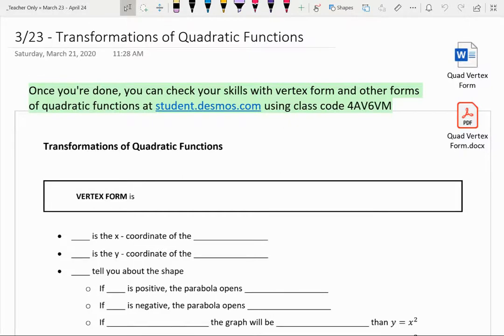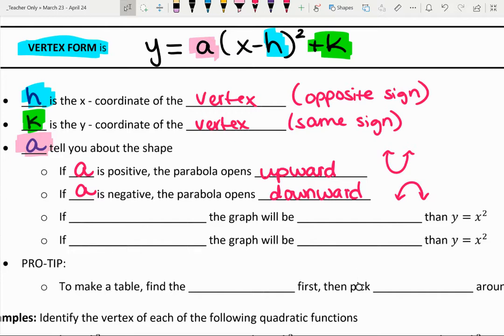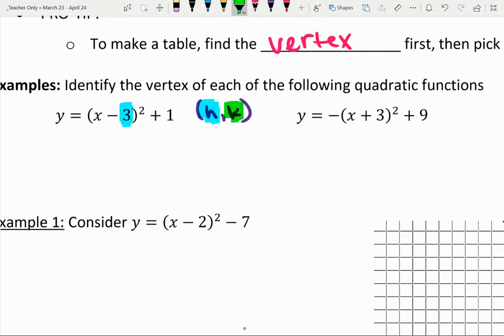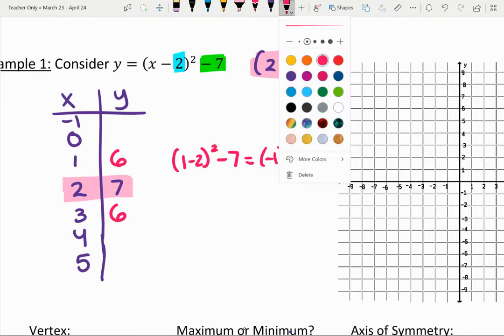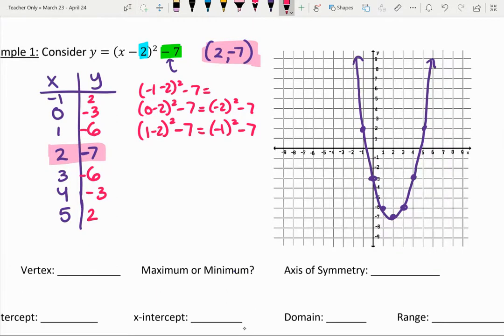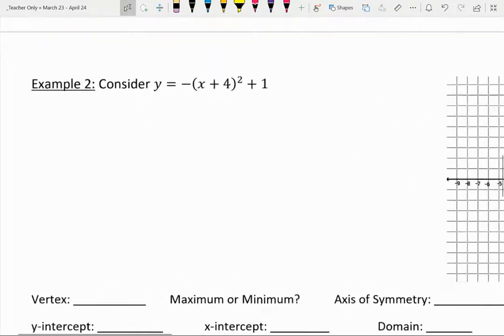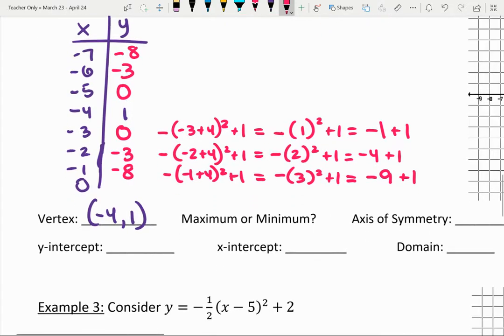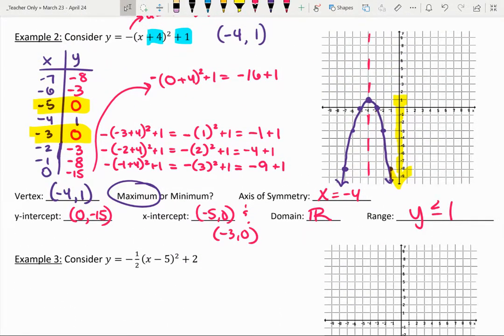Transformations of Quadratic Functions (Vertex Form)